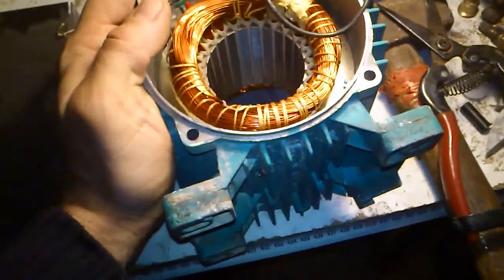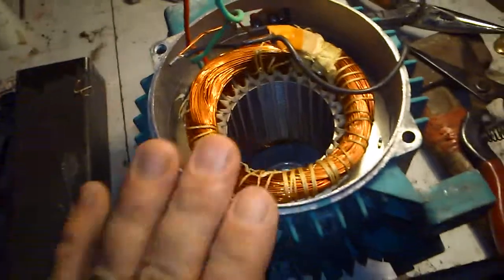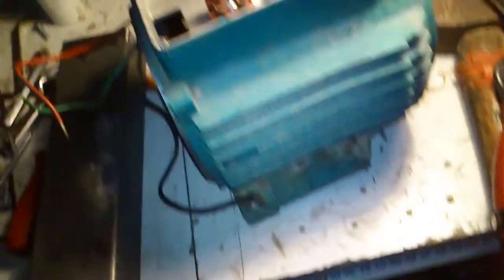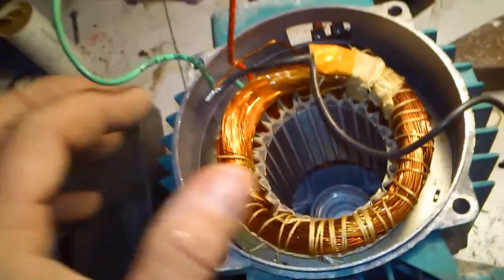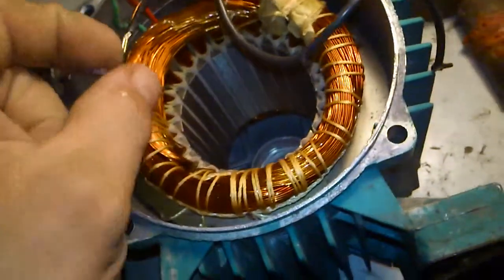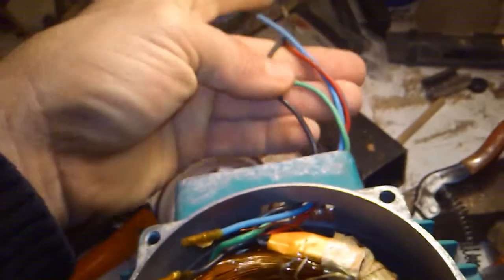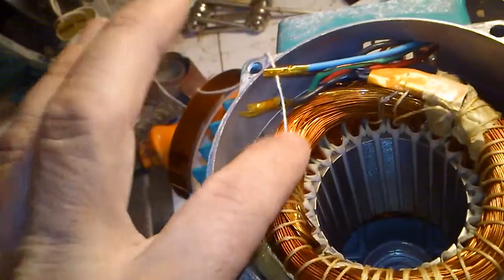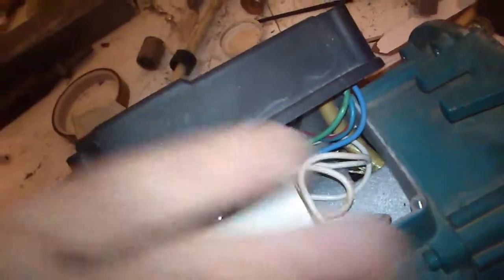Reversing the non-reversible! AC induction motor